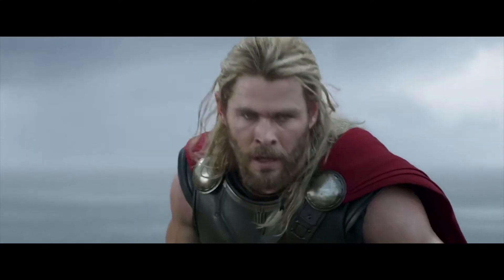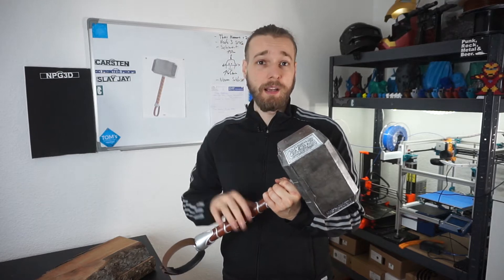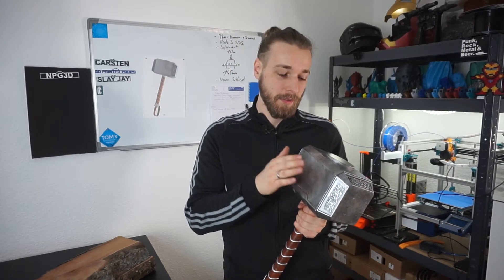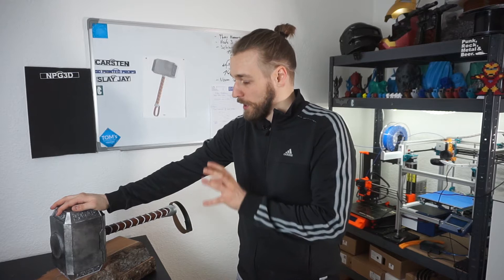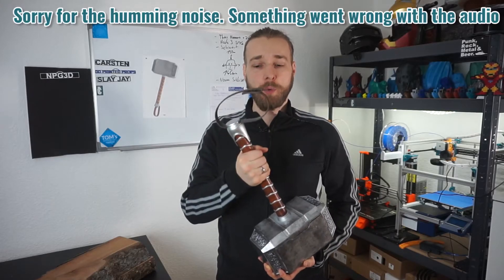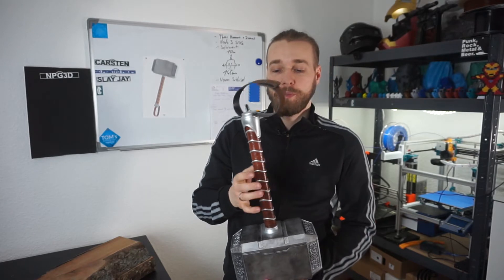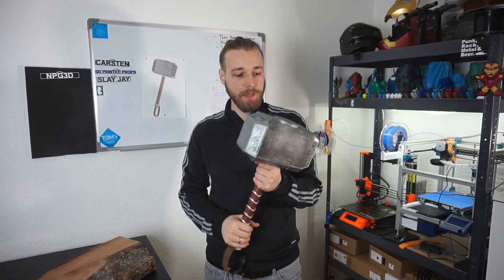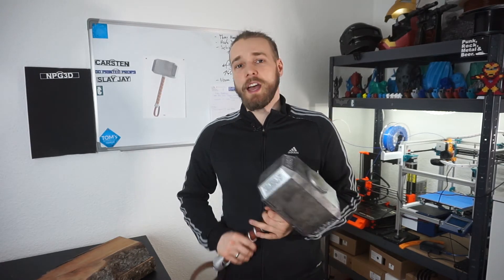5.5 kg real life Thors Hammer (Mjölnir) // 3D printed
Let me show you how I made this 3D printed Thor Hammer (Mjölnir) which I filled with concrete to make it as heavy as 5,5 kg in total. Don‘t miss the full timelapse at the end of the video. Of course everything has been clearcoated which I forgot to mention in the video. ;)

All the items I used for this build: (All links are non affiliate – mainly Amazon.de set to english because its easier for you to find and get on the shop you desire)

Filling paste:

Filler spray:

Paint Black / Silver (both Dupli Color):

Varnish (Clear paint):

Metal gloss paste: